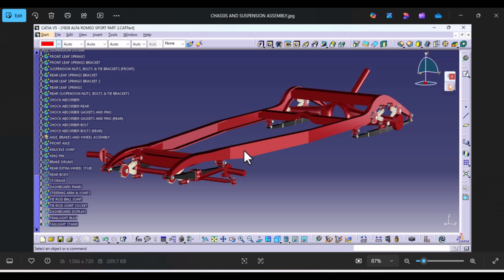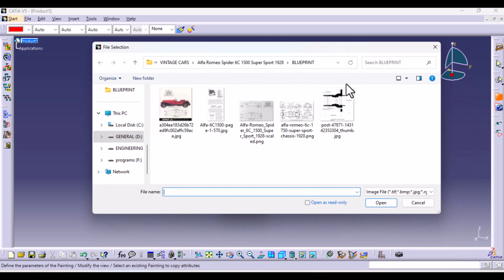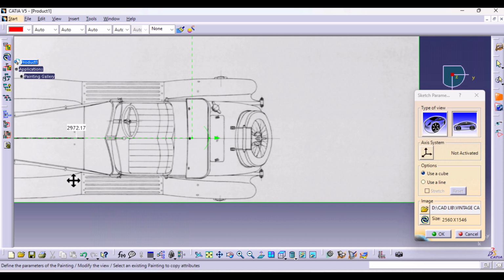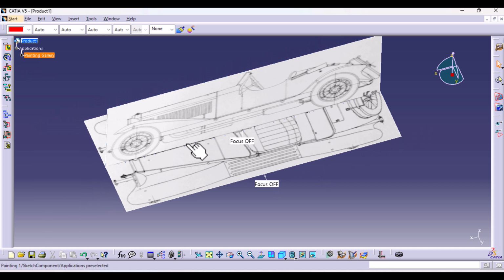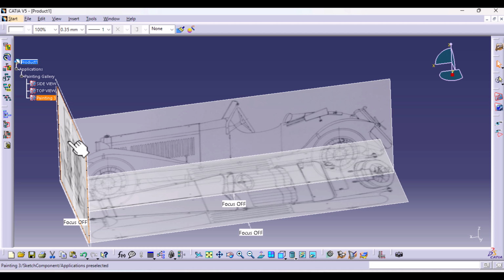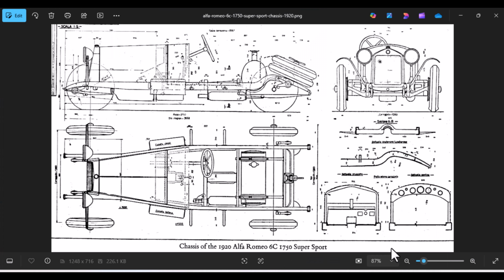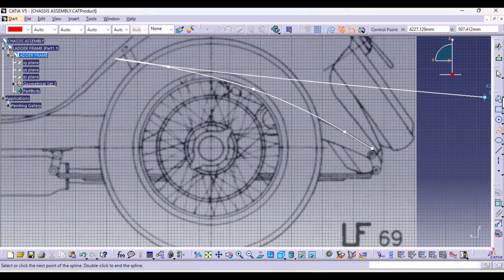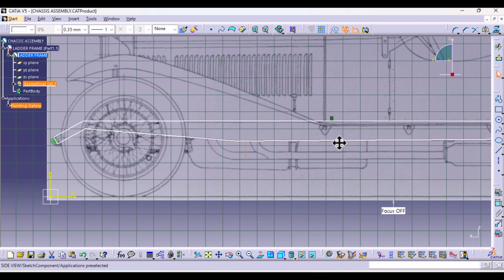HOW TO DESIGN A CAR CHASSIS - CATIA v5 PART & ASSEMBLY DESIGN - 1928 Alfa Romeo 6c 1500 SS - PART 1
In this tutorial you will learn how to create a ladder‑frame chassis for a classic car in CATIA V5. We will use the Sketch Tracer, Assembly Design, and Part Design workbenches to place, scale, and align blueprints for clean tracing, add parts to an assembly, rename files, and create features.

 You will then build accurate frame rails and cross‑members inside an assembly context using a tidy, parametric workflow. Notable tools and commands include Sketcher (Line, Spline, Parallel constraint, Corner, Project 3D Elements, Trim) and features such as Pad, Pocket, Shell, Thickness, Mirror, plus reference planes for consistent positioning.
 This chassis serves as the reference base for upcoming assemblies like axles, steering, and brakes in the larger build.